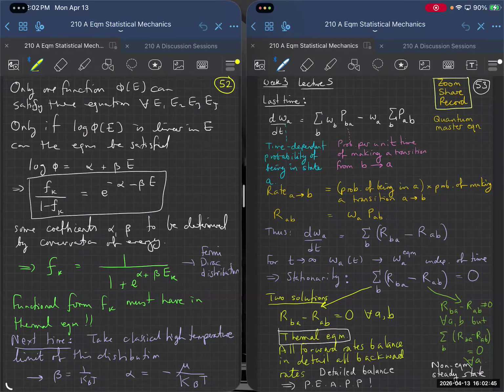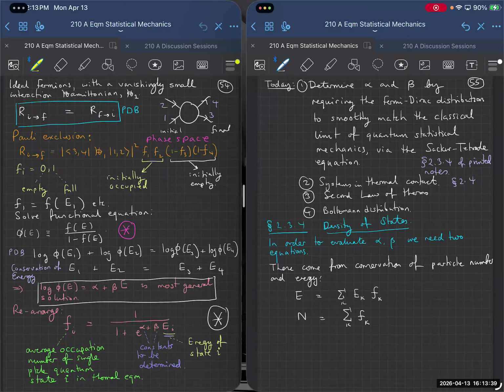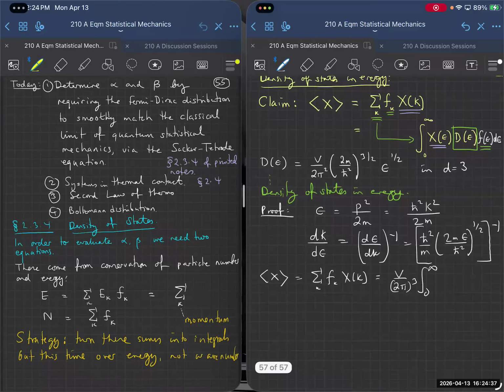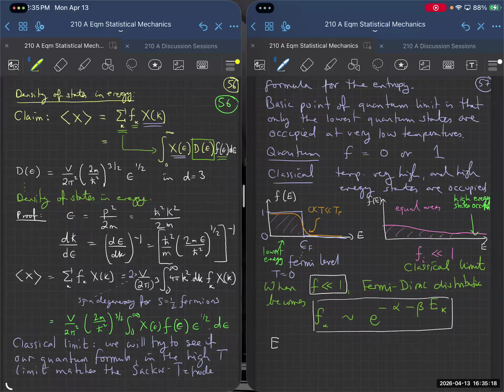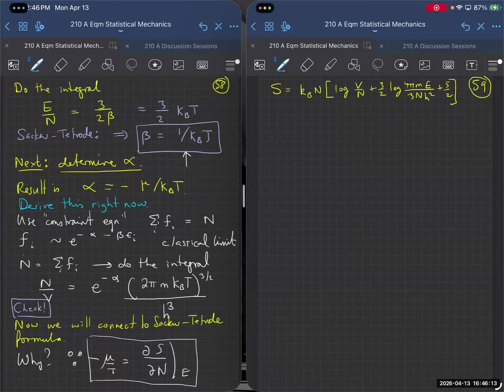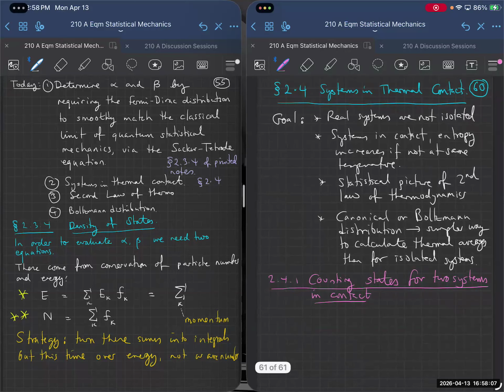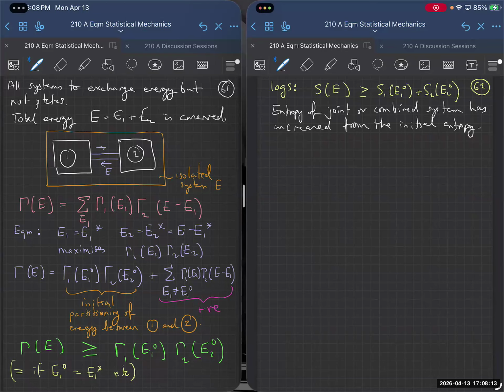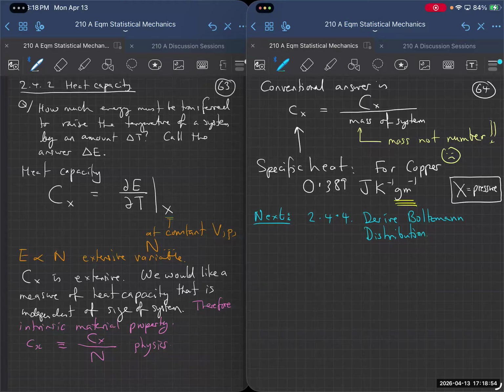Lecture 5 Statistical Mechanics April 13 2026